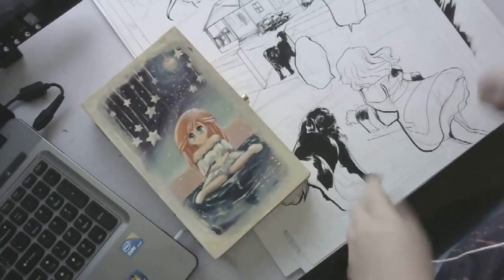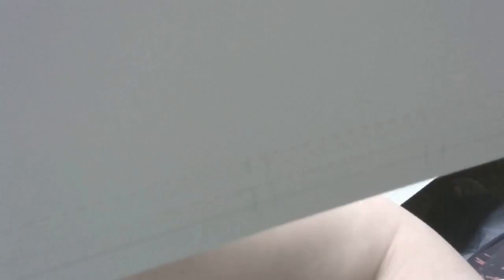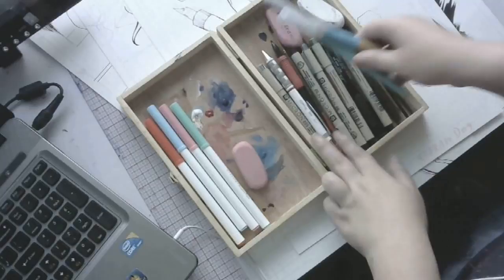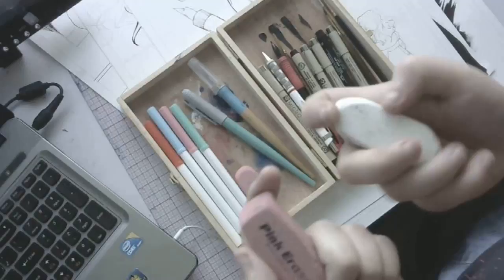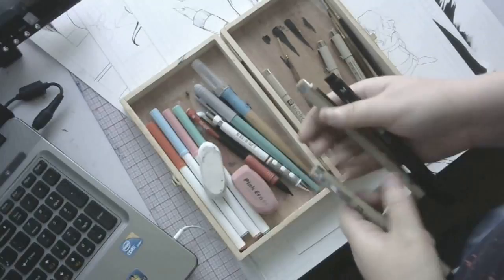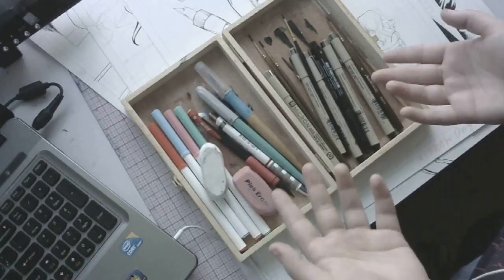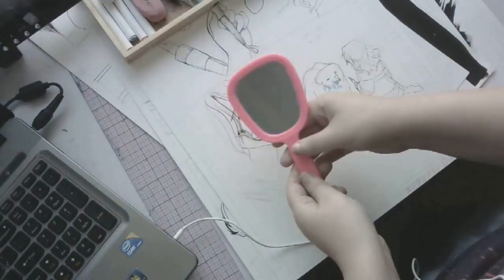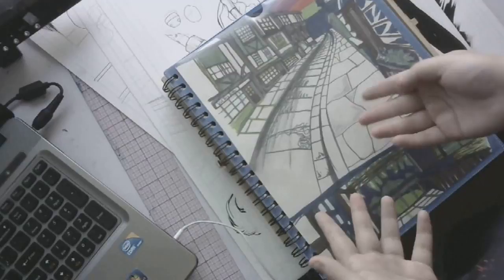Mangaka Tools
I miss-word nearly everything. Sorry about that.

Follow Legend Of The Erased on Facebook!
Shoot me a message through the facebook page if you're interested in preordering!